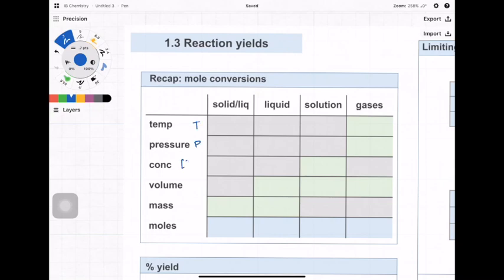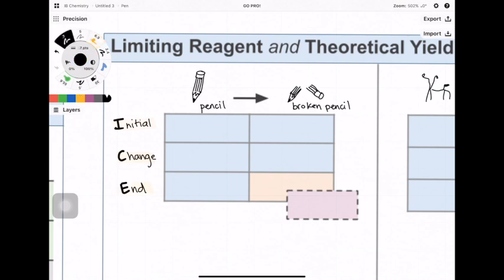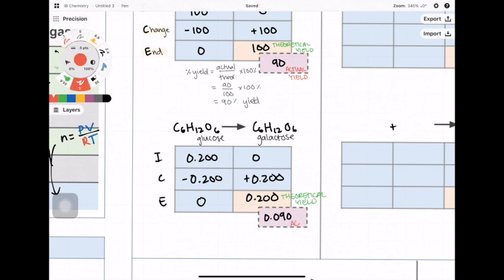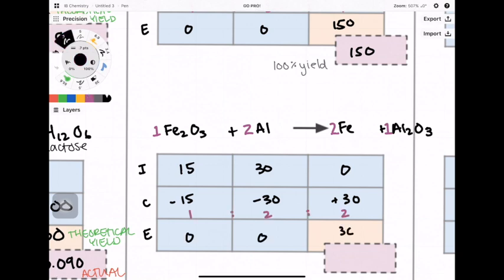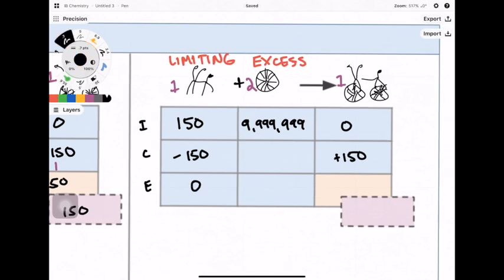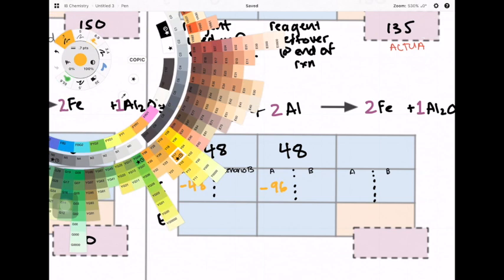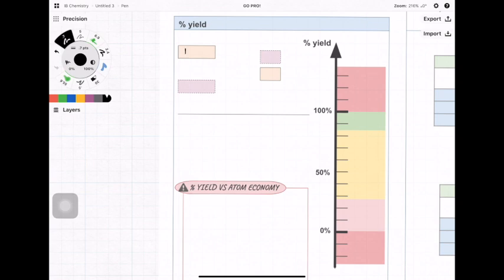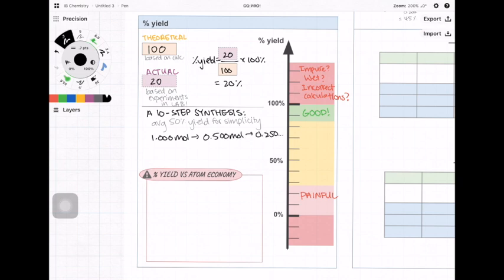1.3 Limiting Reagents and % Yield